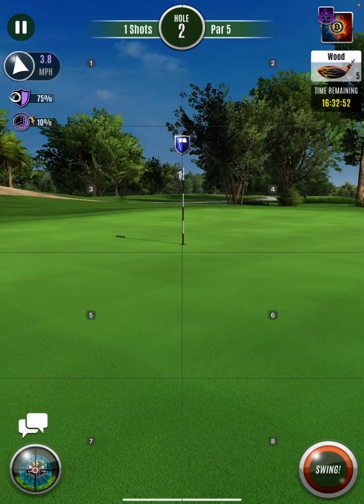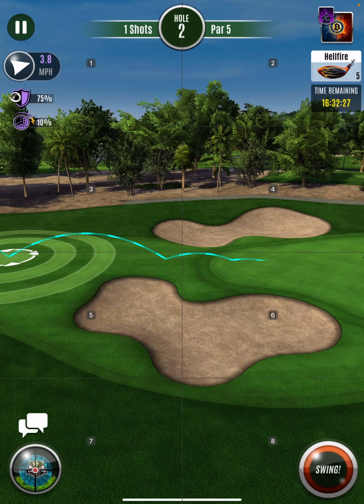Ultimate Golf Madness Abu Dhabi Hole 2